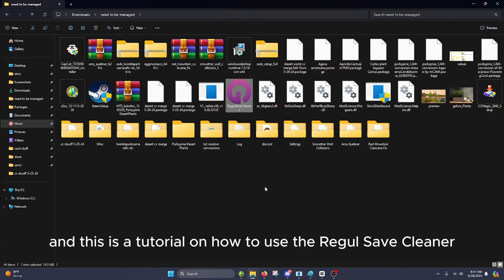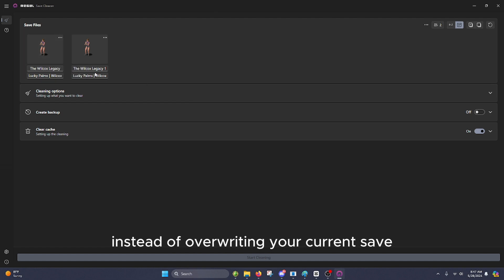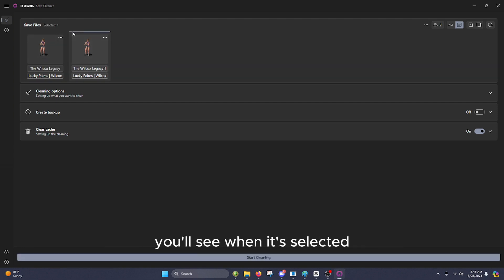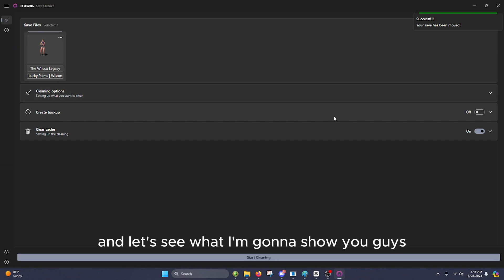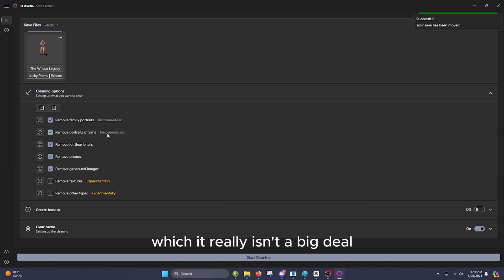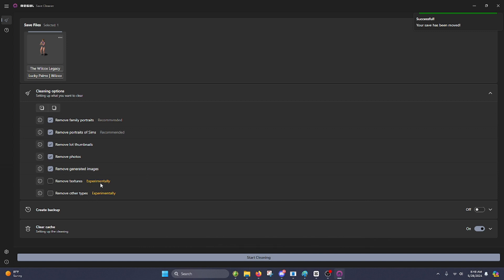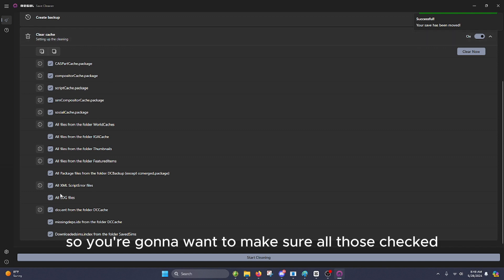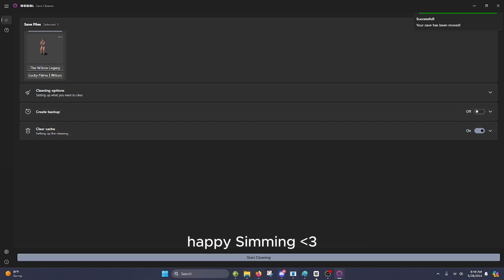How to Use Regul Save Cleaner to Clean Your Sims 3 Files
In this tutorial I'll be showing you how to use Regul Save Cleaner to clean up your Sims 3 game files. This will help your game run faster, especially when playing older/multi generational saves.